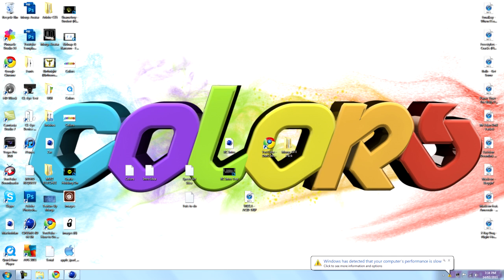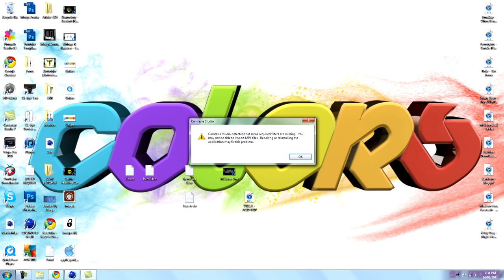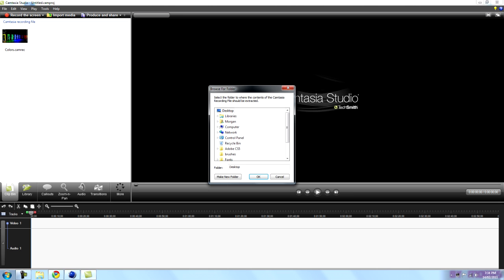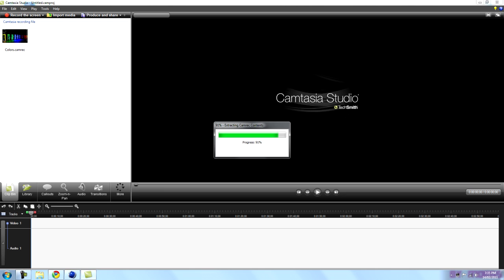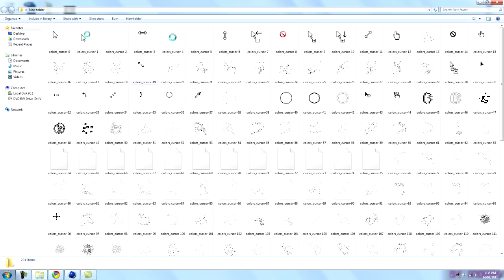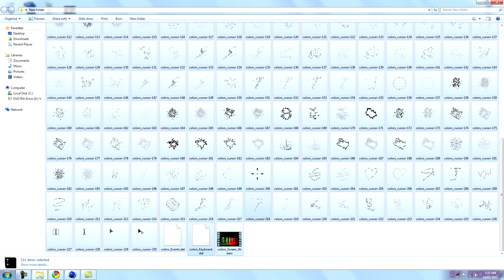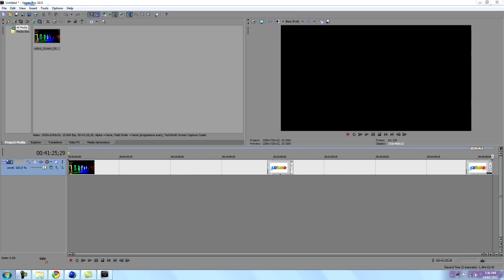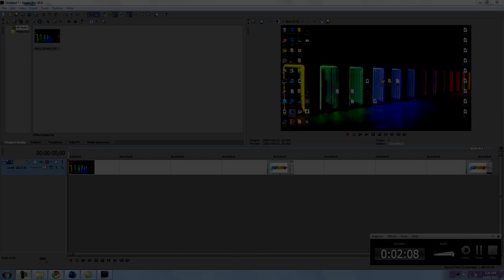How To Use Camtasia Videos In Sony Vegas Pro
His Description:
"How to use Your Clips Or Video Recordings From Camtasia in Sony Vegas Pro or After Affects Basicly whatever your using you can put it into.

Please Tell Me if this was helpful?"